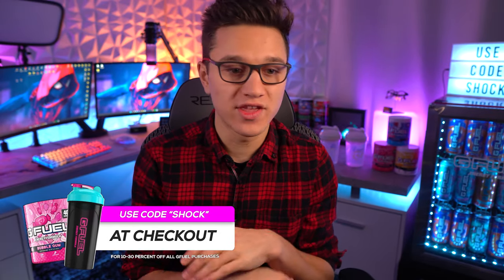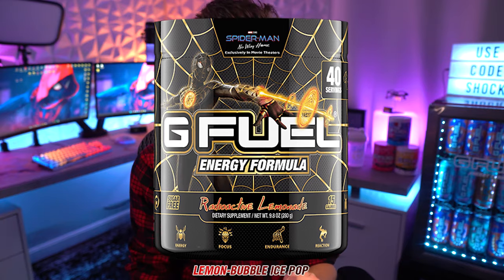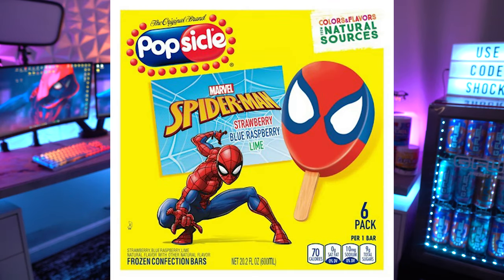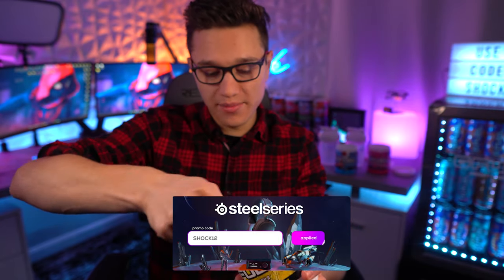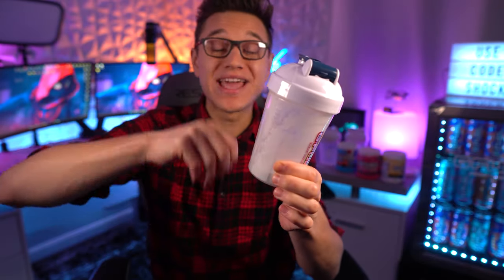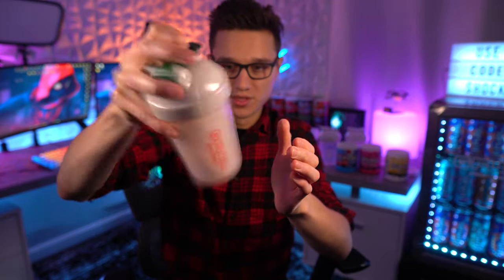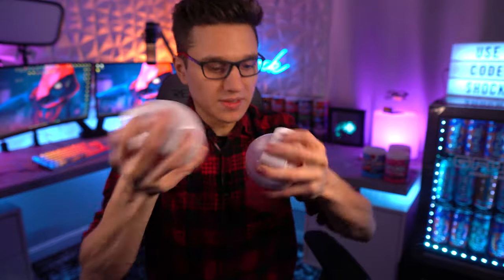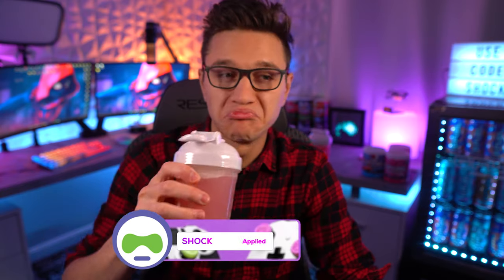Making The Spider-Man Radioactive Lemonade GFuel Flavor EARLY!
Ladies and gents today I wanted to go ahead and try to make the New Spider-Man Radioactive Lemonade GFUEL flavor early by mixing already existing flavors together!

►► SETUP GEAR